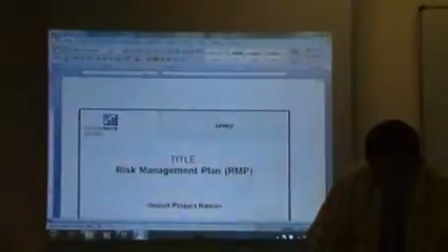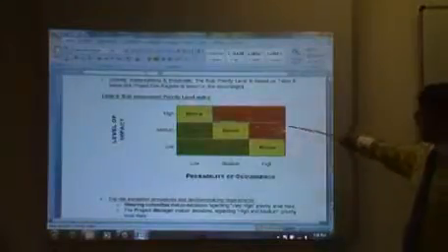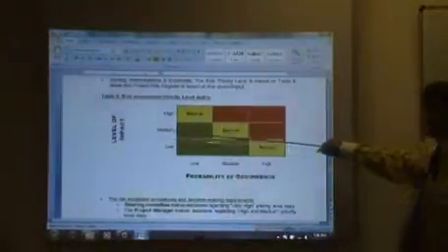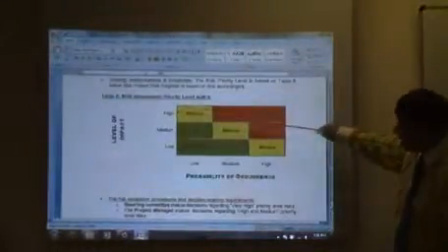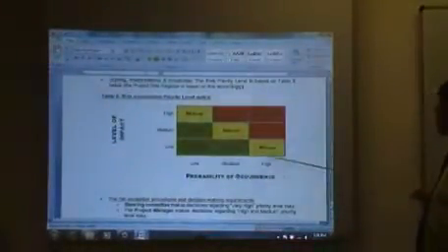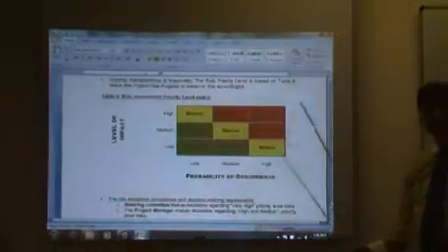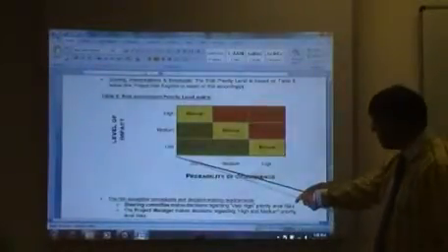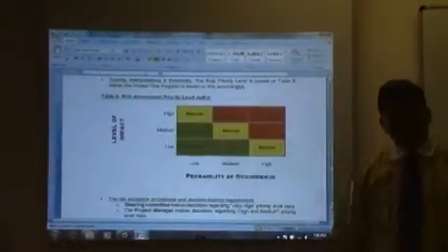Risk Management 4